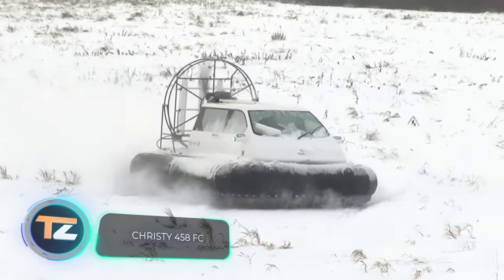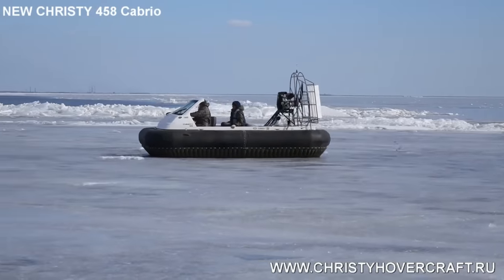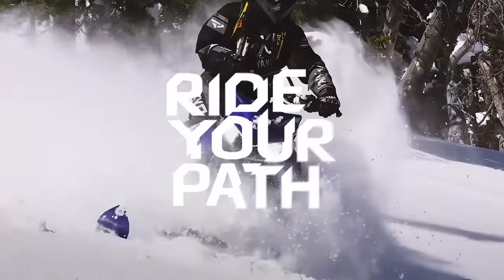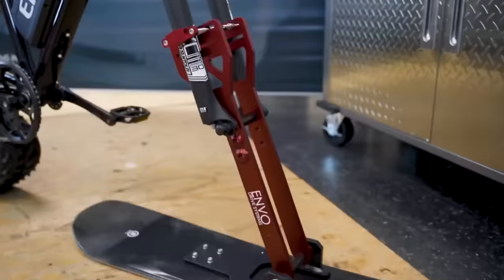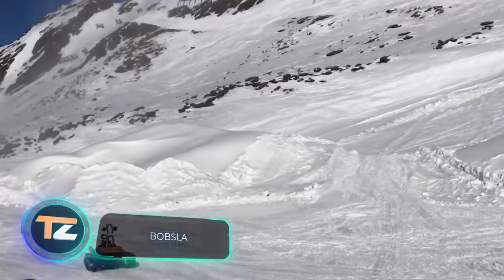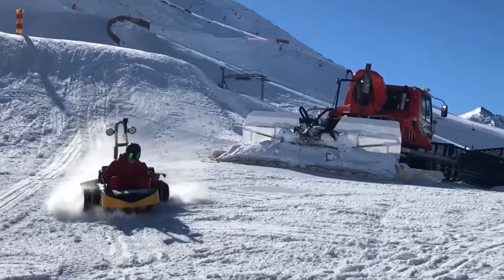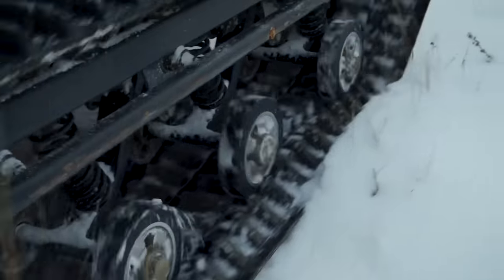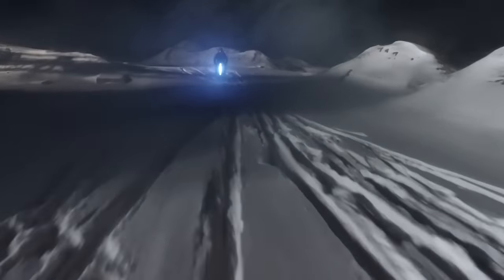8 COOLEST SNOWMOBILES FOR THE WINTER SEASON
00:00 - CHRISTY 458 FC
02:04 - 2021 MOUNTAIN MAX 154
02:47 - SKIZEE
03:32 - SNOW BIKES
05:42 - BOBSLA (preview)
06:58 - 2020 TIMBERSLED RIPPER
08:05 - TINGER TRUCK 2
09:16 - SNO PED Dance of the Pixies by Machinimasound licensed under Creative Commons Attribution 4.0 int’l